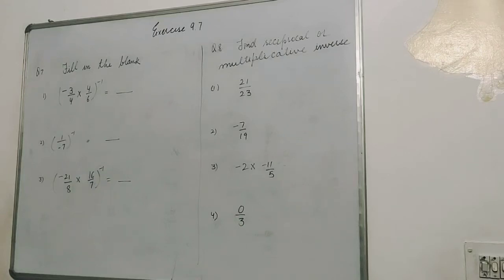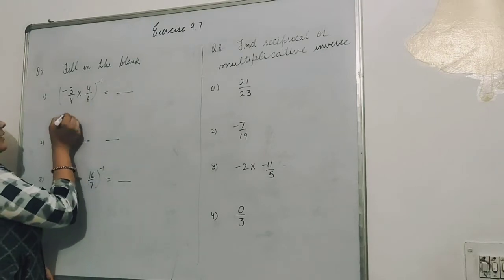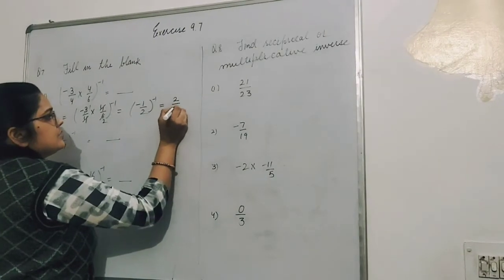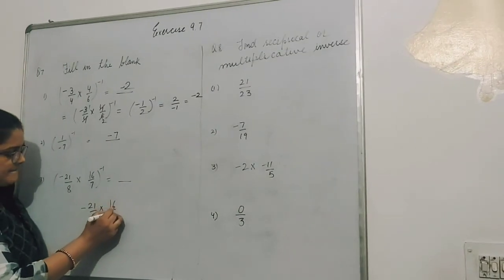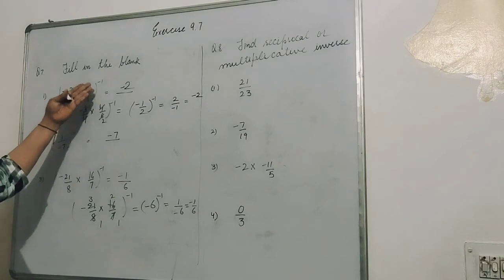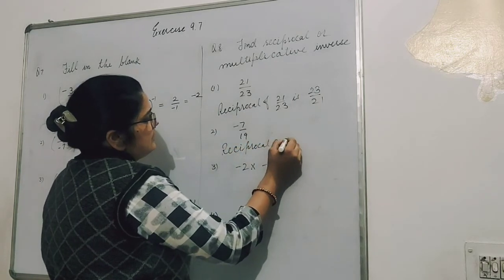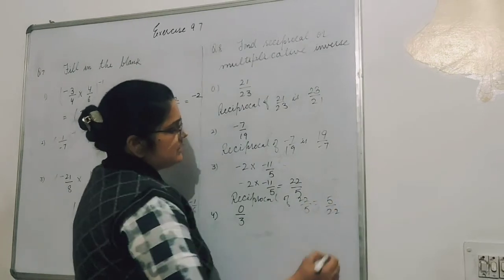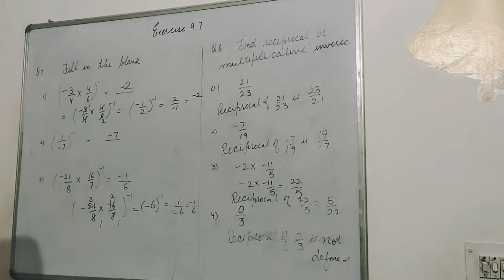Q7 and Q8 of exercise 9.7 class 7